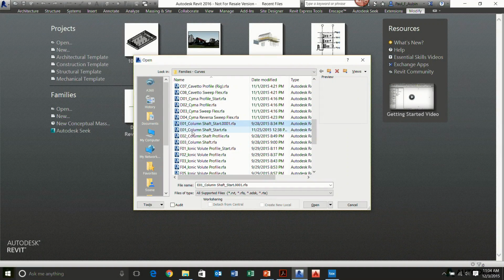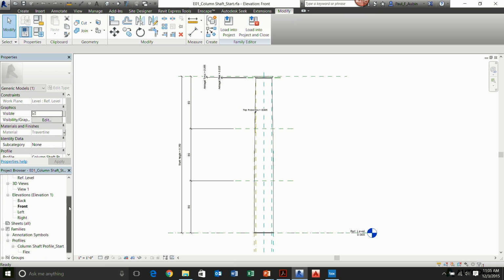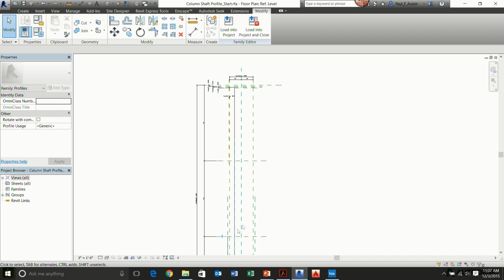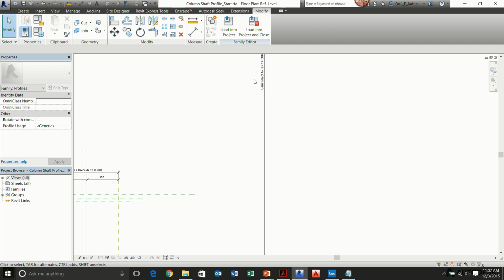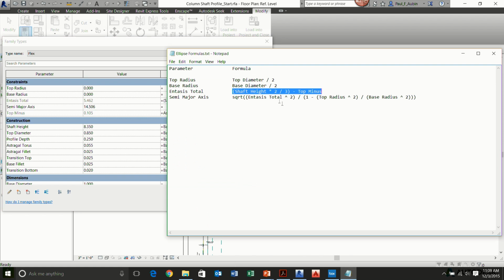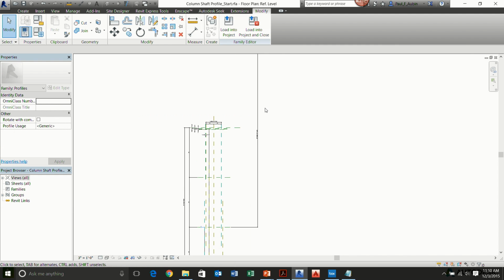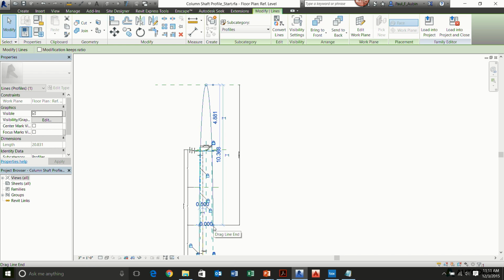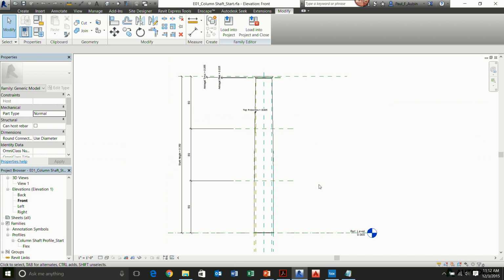Taming Parametric Curves in Revit Family Editor - Create a Flexible Elliptical Arc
Have you ever tried to control the shape of a curved form parametrically in the Family Editor? If so, you’ve no doubt discovered that flexing them sometimes throws you a curveball. In this session we’ll explore several techniques to tame your unruly parametric curves. We’ll look at examples of circles, arcs, quarter round, half round, arches, and we’ll even check out some splines. We’ll look at both simple and compound curves. We’ll work primarily in the traditional Family Editor but most techniques apply to the massing Family Editor environment as well. We’ll explore curvature and rotation, and we’ll throw in some trigonometry for good measure. After this session, I cannot guarantee that you’ll never have another misbehaving curve in your family content, but what I can promise is that you’ll come away with several useful tools to help you tame them when curve-mischief strikes!

For more free instructional content from experts like Paul Aubin, visit Autodesk University online.